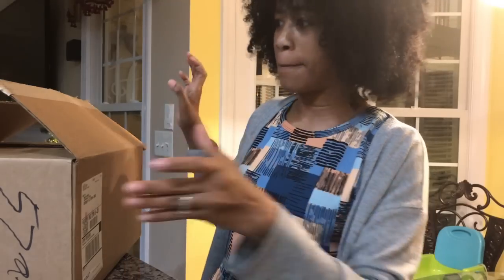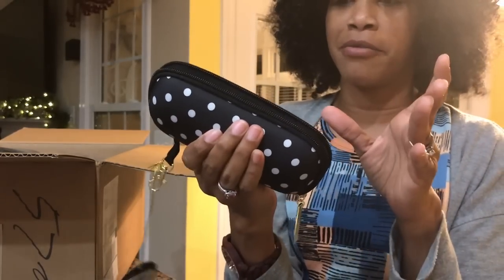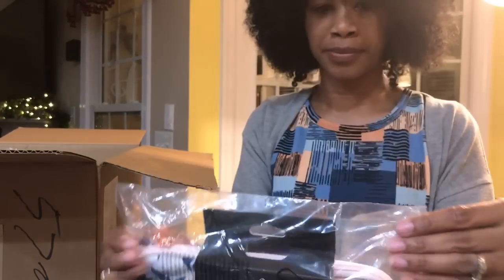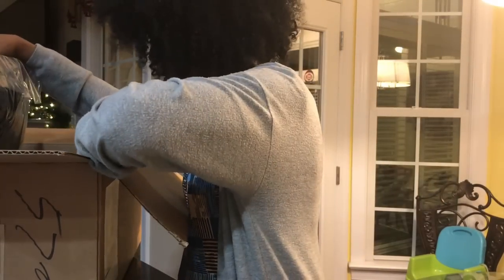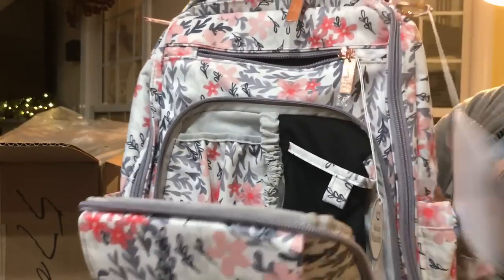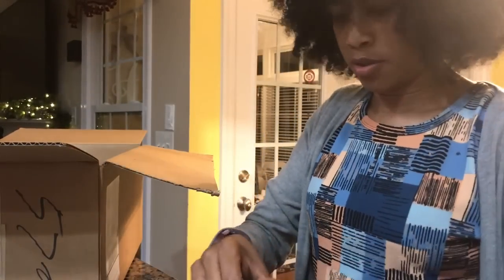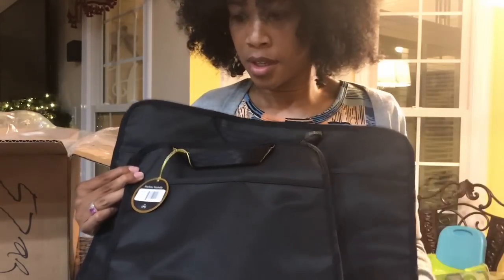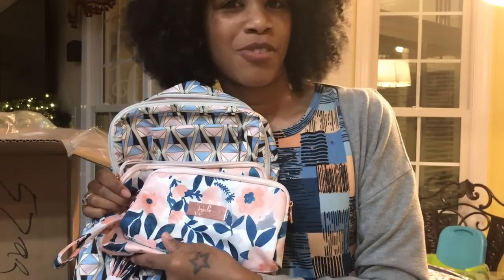JuJuBe Unboxing Launch On April 3rd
Hey Momtourage!!  Here I’m giving you a close up of the new prints in Whimsical Watercolor, Rose Colored Glass and Sakura Swirl as well as 2 new products!!! The Be Moved and Be Switched.  And a peek of the Be Shady